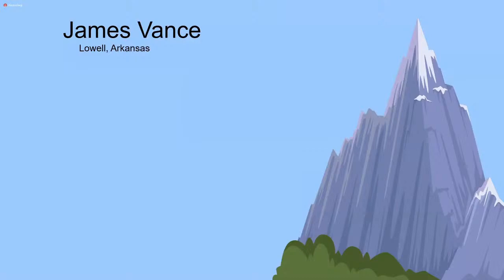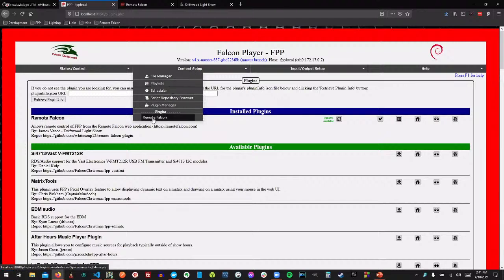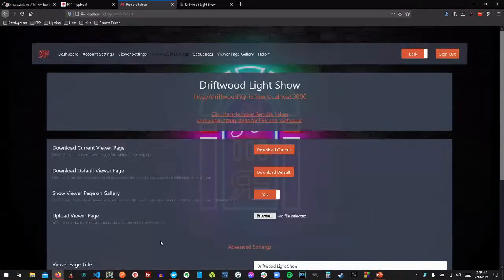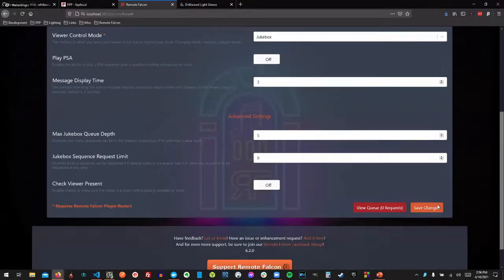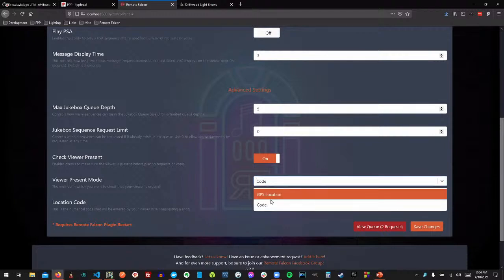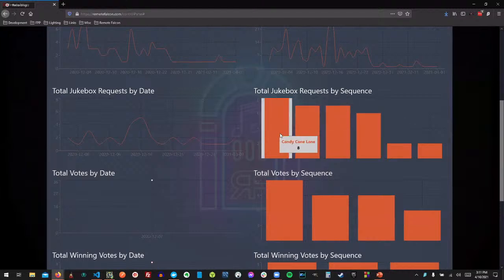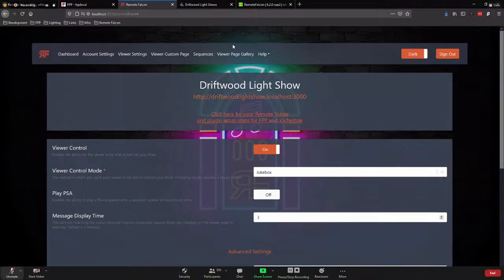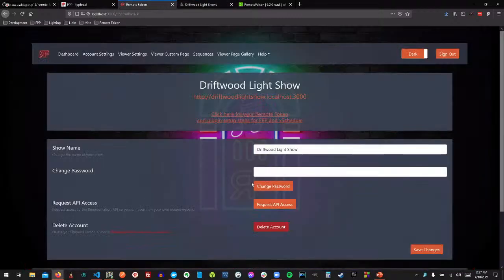VCS 2021 - Remote Falcon: Controlling Your Show From the Web